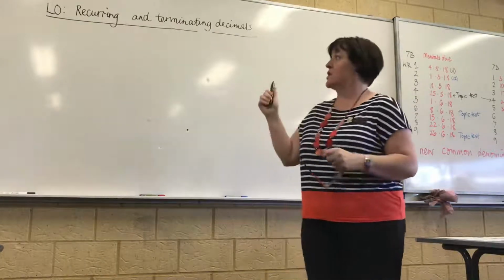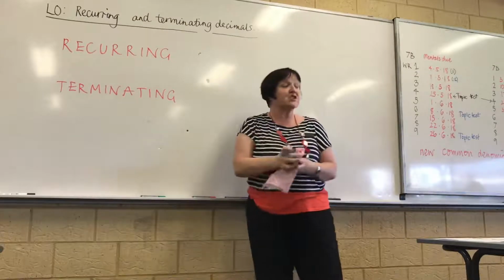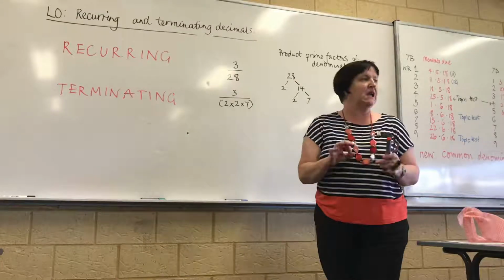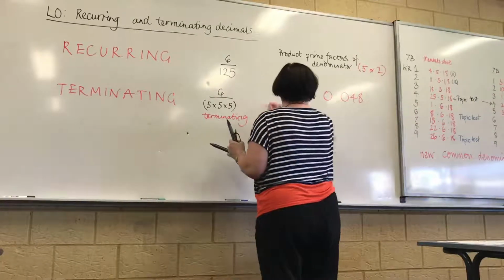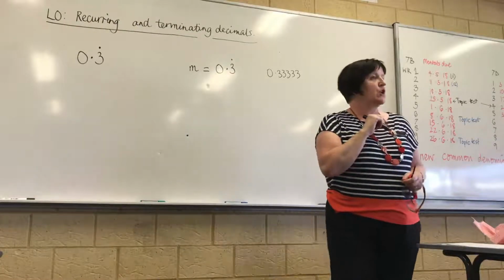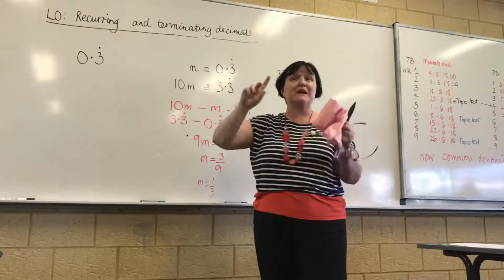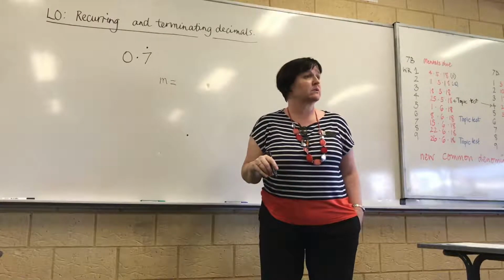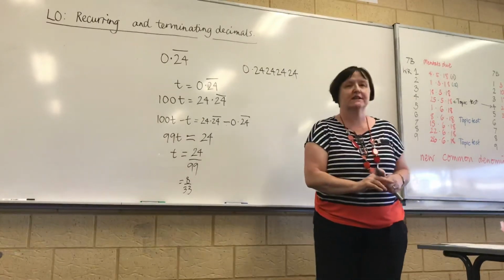Y8 recurring and terminating decimals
Year 8 Recurring and Terminating Decimals